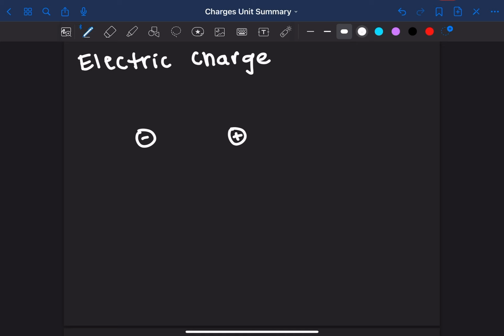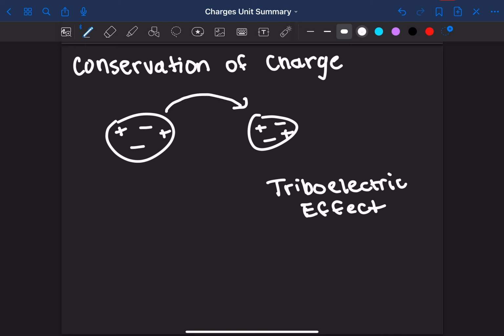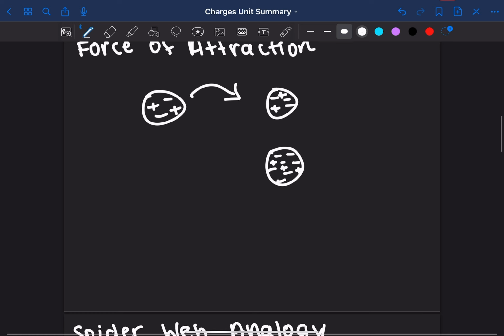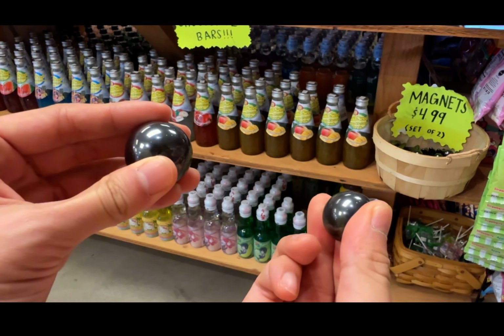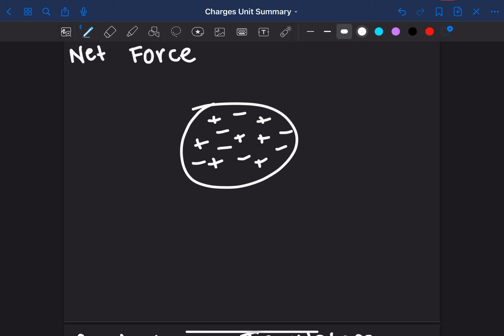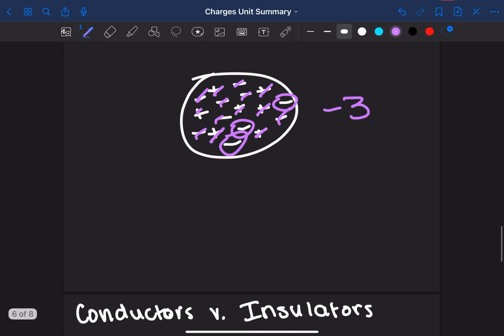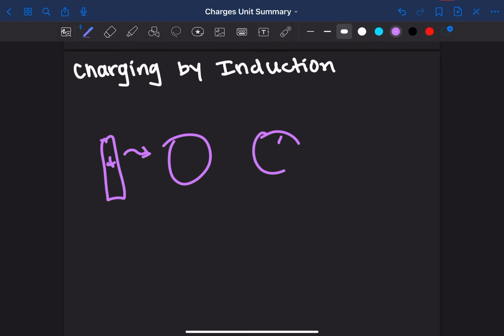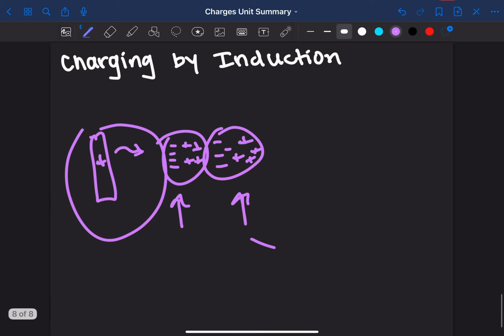Electric Charges & Fields Unit Summary